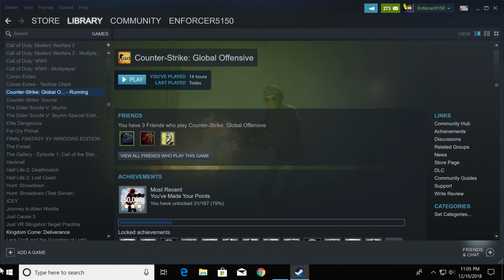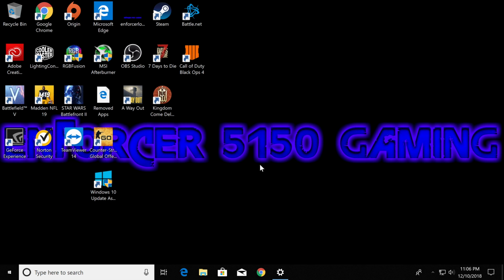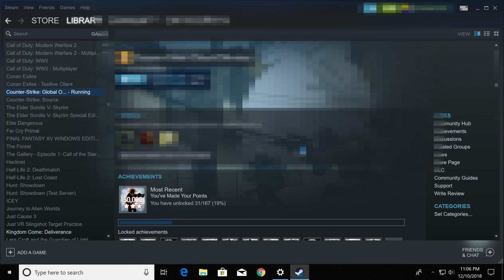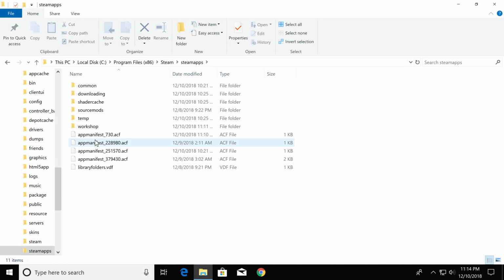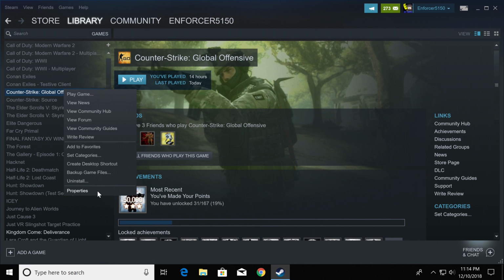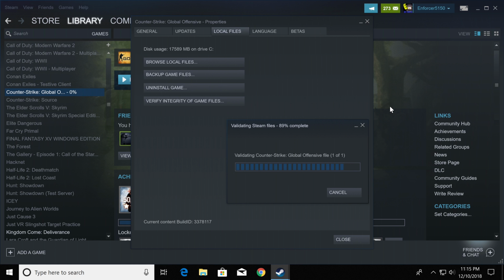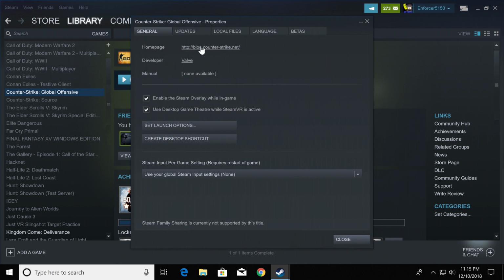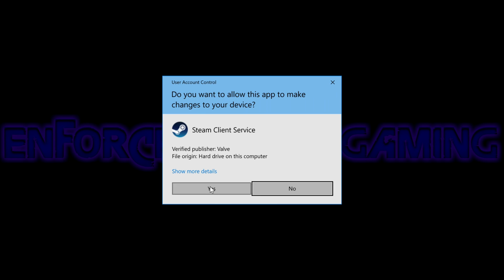CSGO won't start up fix 2018 and freezes on launch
Short video today, as I had some issues with starting csgo. I decided to document the csgo freeze fix i found and was able to find a solution before. Hopefully this csgo freezing help will do some good as I was unable to upload my benchmark video today. I did find a few ways to make this CSGO won't start up fix 2018.
I had some issues with freezes on launch and I hope this will help others out there, I know it is likley a small portion of people that may encounter this issue but if I can help just a few people out there I will be happy. Happy Gaming!

My HP-OMEN 15 laptop ( 11/2018 on sale at $989)

My desktop setup and links to buy on Amazon.

Graphics Card: GeForce RTX 2080 Ti FE

Running CPU at 4,000Mhz

Motherboard: ASUS Prime X470-Pro AM4 ATX AMD Motherboard

RAM: G.Skill Trident Z RGB 16GB 2 x 8GB DDR4-3200 PC4-25600 CL16

Primary Hard Drive: Seagate 1TB FireCuda Gaming SSHD (Solid State Hybrid Drive)